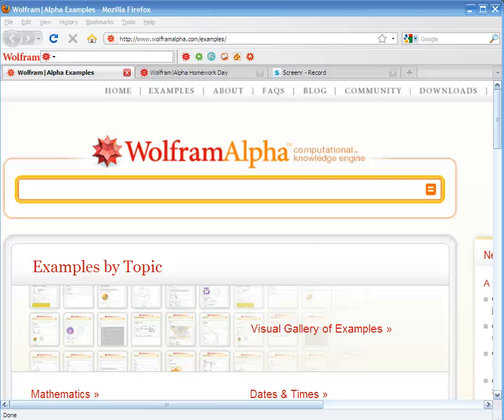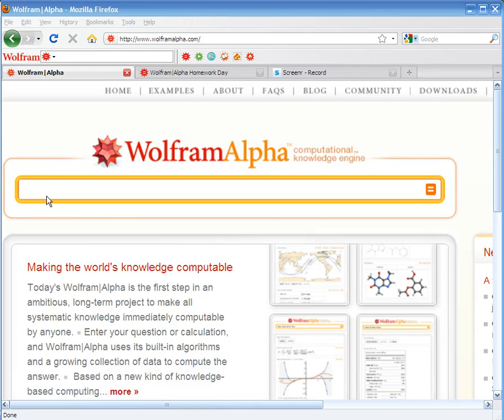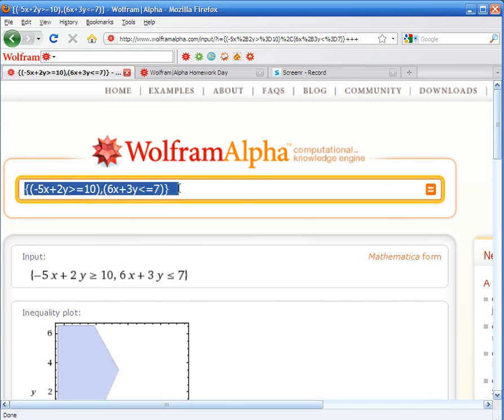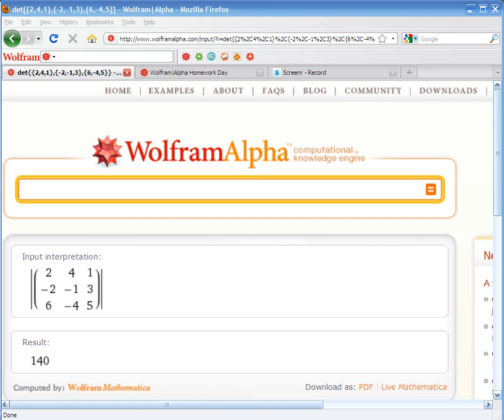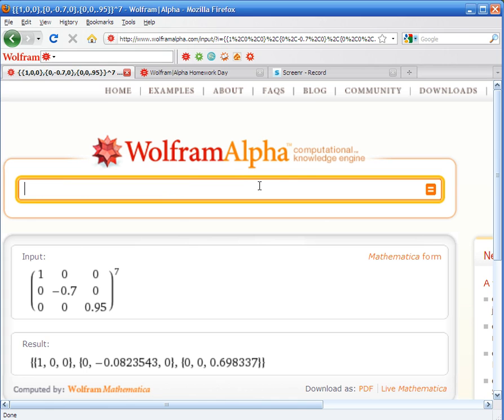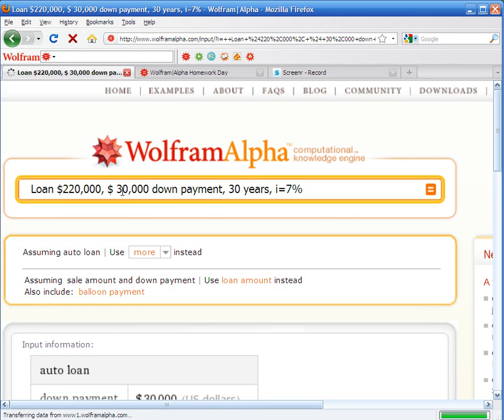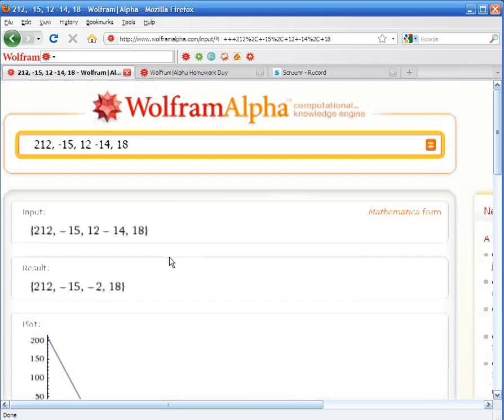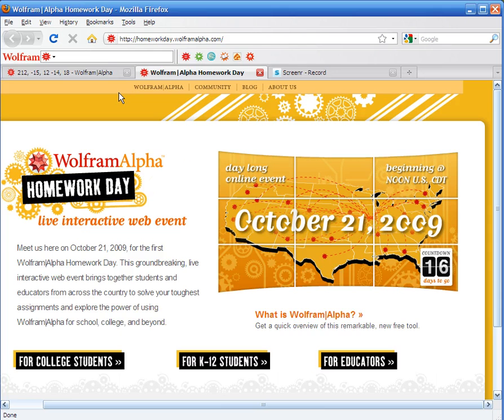Wolfram|Alpha to the homework rescue!!!!!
Examples of inputs into Wolfram|Alpha in Linear Algebra and Finance. Wolfram|Alpha can help you with homework and many more.
Need a care free ride through college??? Let Wolfram|Alpha do the homework for you!
is a great search-engine that give you results not just referrals.
and check on OCT 21, 2009 to see more applications for Wolfram|Alpha.